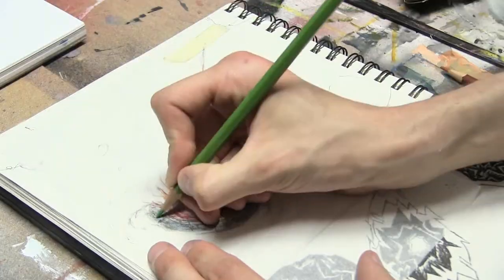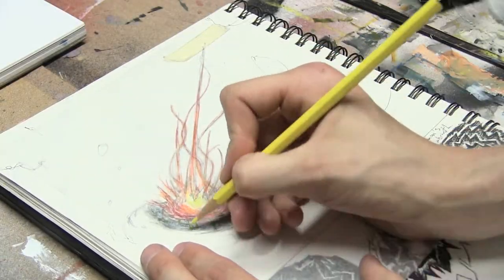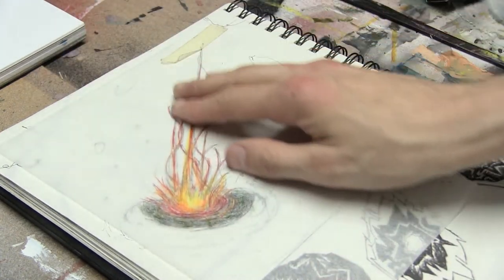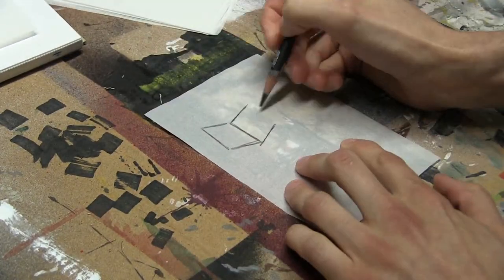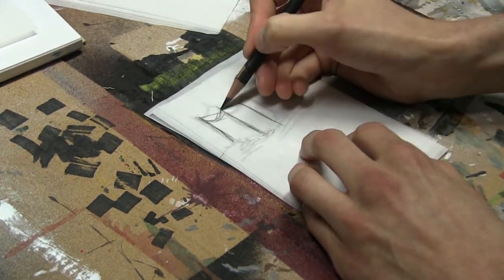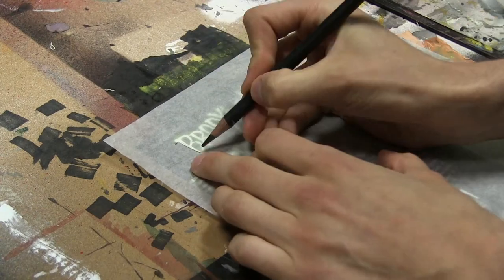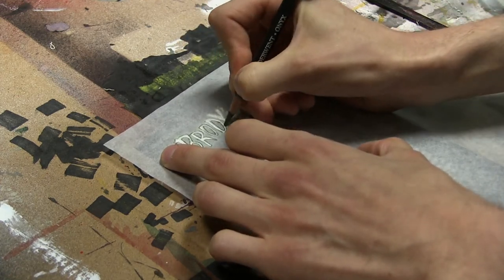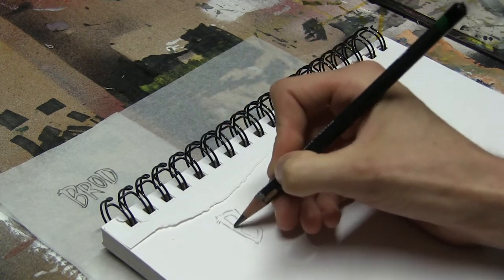Artistic Uses for Tracing Paper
Tracing paper isn't just for beginners who like copying,  there are actually a number of useful techniques for the material. Today I talk about 4 and demo 3 of them.